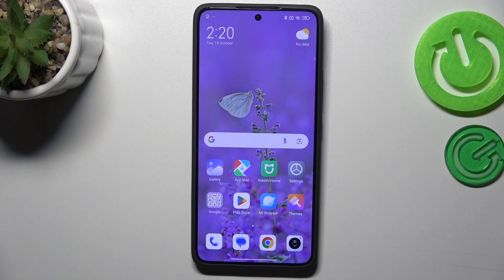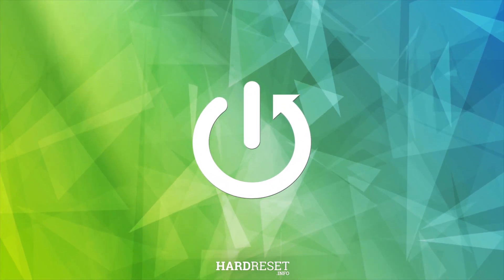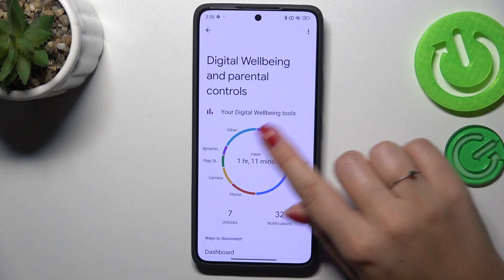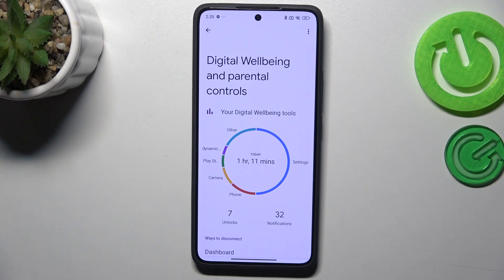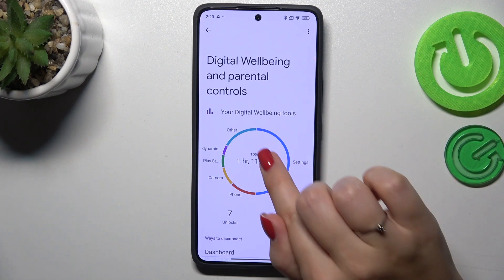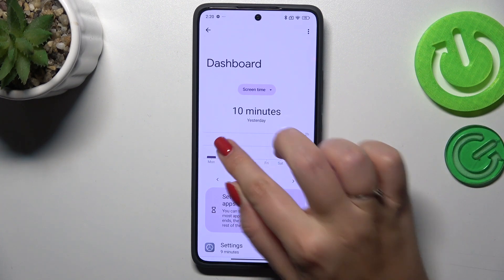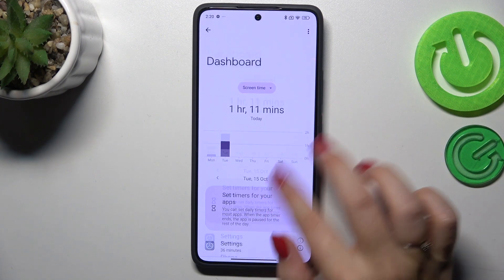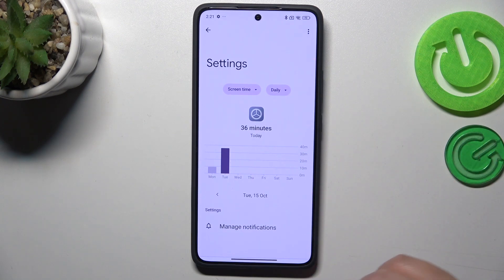How to Check Total Screen Time on XIAOMI 14T Pro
Monitoring your screen time on the XIAOMI 14T Pro allows you to see how much time you're spending on your device each day. This feature helps you track app usage, manage your digital habits, and set healthy limits if necessary. It's a great tool for improving productivity and reducing screen dependency.

How to View Screen Time Usage on XIAOMI 14T Pro?
How to Track Device Usage on XIAOMI 14T Pro?
How to Monitor App Usage on XIAOMI 14T Pro?